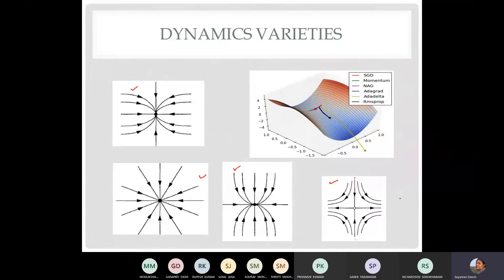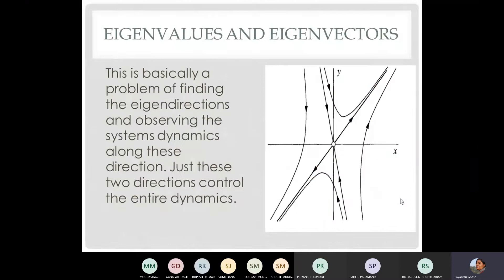Lecture 14: Classification of linear systems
Recording of live class (12/11/2020) Different examples of eigenvalues and eigenvectors. Figuring out eigendirections. Fast and slow eigendirections. Stable and Unstable manifolds. Degenerate nodes. Complex eigenvalues. Spirals, Centers, Nodes, Stars.
There are some unintentional errors in the the lecture slides. Please follow the slides I have shared for study. This video is just for your reference.